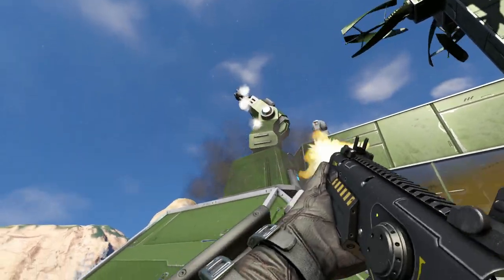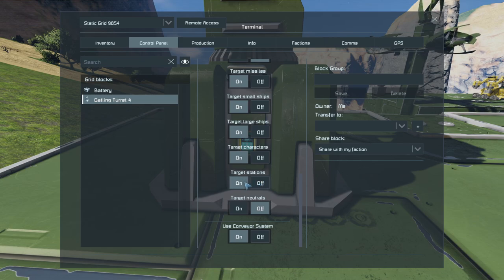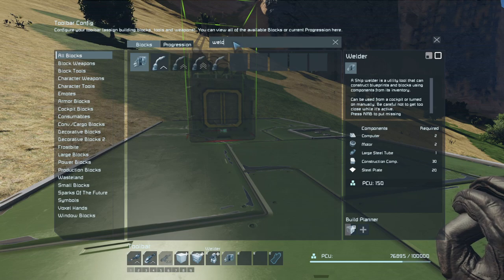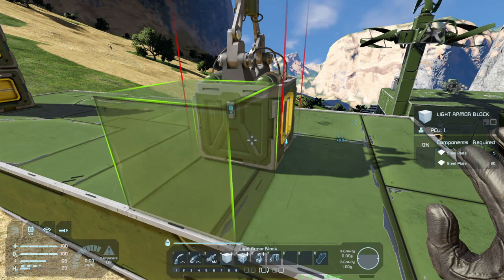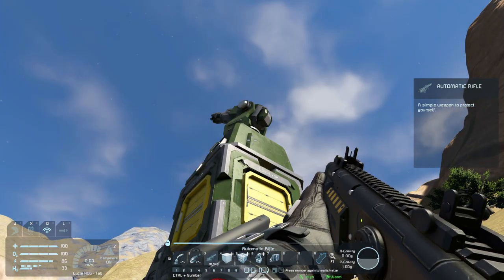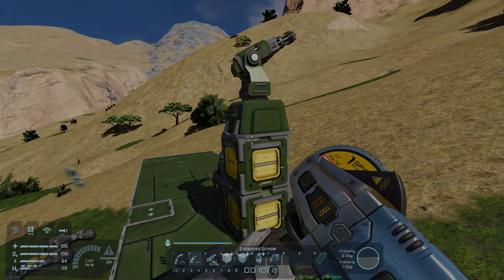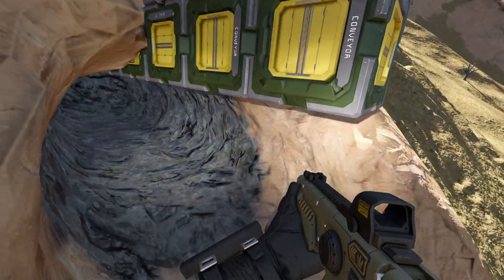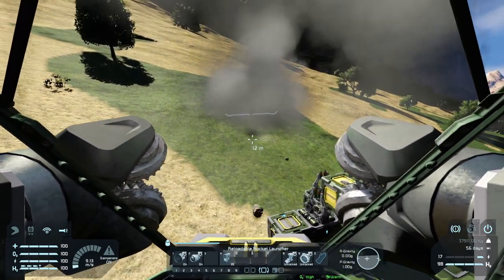Base Defence Tips | Space Engineers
This is a quick tutorial focussing on protecting your base defence. It's no good having turrets round your base that can be destroyed by a few Assault rifle shots or a couple of clicks of a grinder. We'll look at preserving your turret simply and easily and we'll test it with various forms of attack. Also I'll show you a very tidy and useful system to protect a base dug into a hillside or mountain.

Visit my Discord page to suggest other games you'd like to see me play or just for a chat anytime:

7 Days to Die
Space Engineers
Ark: Survival Evolved
Subnautica
Valheim